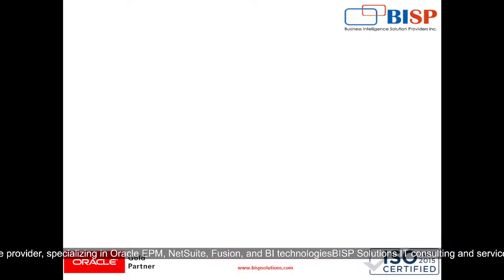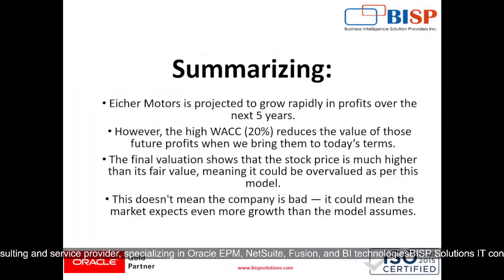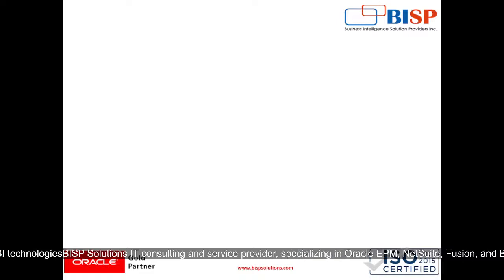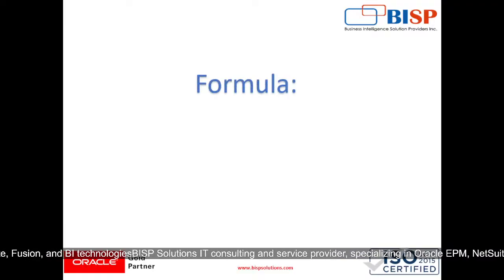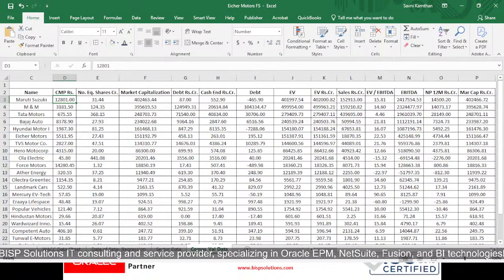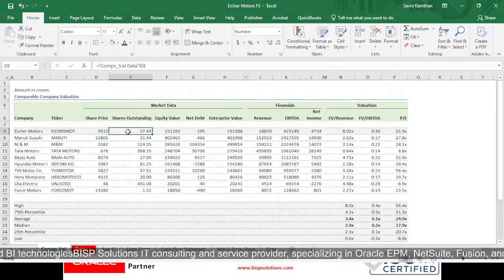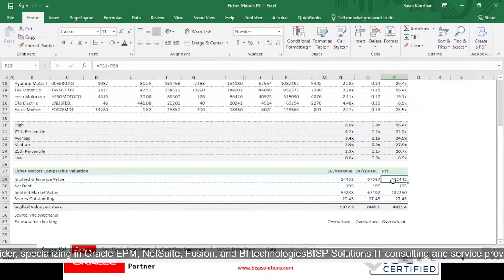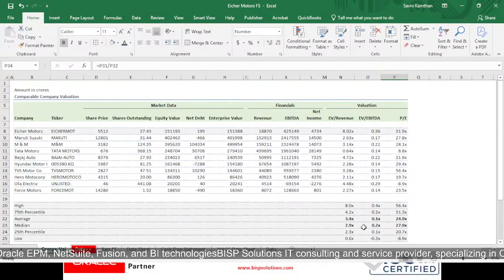Boost Your Financial Modeling with REAL Case Studies! (Practical Case Study)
Take your financial modeling skills to the next level with real-world case studies! In this video, we'll dive into practical examples of financial modeling in different industries and scenarios, helping you to better understand how to apply theoretical concepts to real-life business problems. Whether you're a finance professional, an MBA student, or an entrepreneur, this video is designed to help you boost your financial modeling skills more effective and efficient. Get ready to learn from real case studies and transform your financial modeling capabilities!

BISP Solutions Inc. List of our consultants available for C2C requirements: For Training Schedule